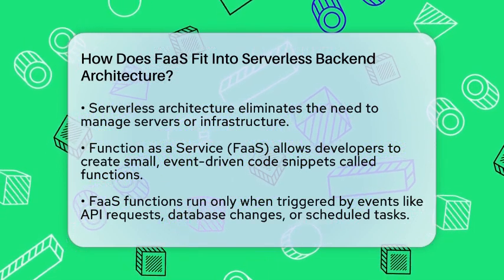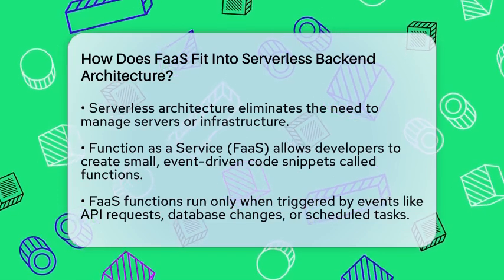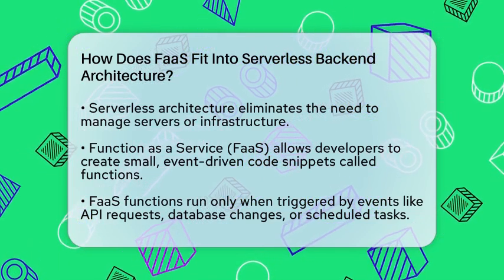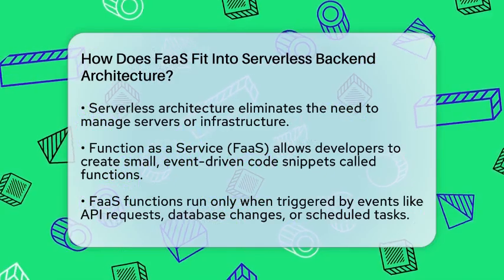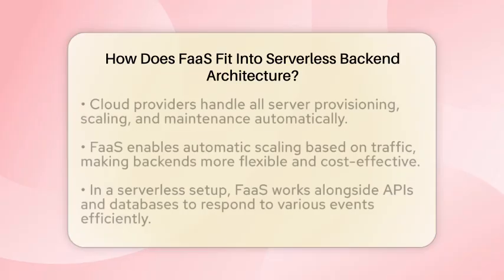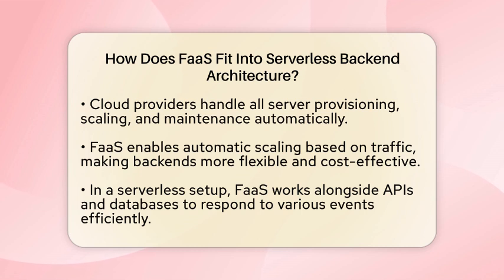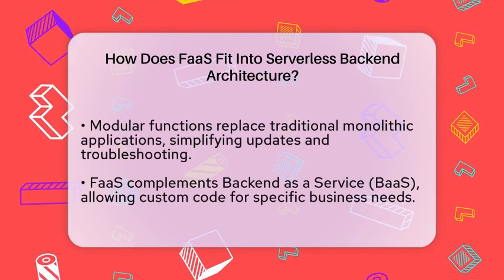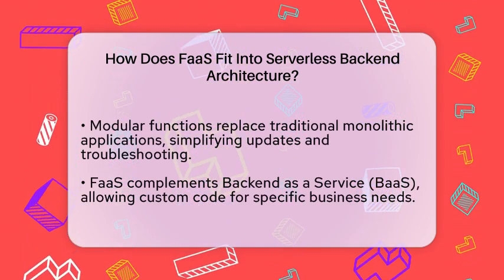How Does FaaS Fit Into Serverless Backend Architecture? - Server Logic Simplified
How Does FaaS Fit Into Serverless Backend Architecture? Are you curious about how modern backend systems are built to be flexible, scalable, and cost-efficient? In this video, we’ll explore the role of Function as a Service (FaaS) within serverless backend architecture. We’ll explain what FaaS is and how it allows developers to run small pieces of code that respond to specific events, such as API requests or database changes. You’ll learn how this approach eliminates the need for managing servers and infrastructure, with cloud providers handling provisioning, scaling, and maintenance automatically.

We’ll also discuss how FaaS works alongside other components like APIs and databases to create an event-driven setup that makes your backend reactive and efficient. You’ll see how breaking your system into modular functions simplifies updates, troubleshooting, and development. Additionally, we’ll cover how FaaS integrates with Backend as a Service (BaaS) offerings to address unique business needs beyond standard services like authentication or storage.

By the end of this video, you'll understand how FaaS helps build backend systems that are adaptable, secure, and cost-effective, all while reducing the complexity of server management. Whether you're designing new applications or optimizing existing ones, this overview will help you grasp the essentials of serverless backend development.